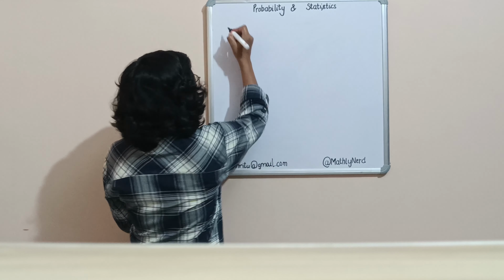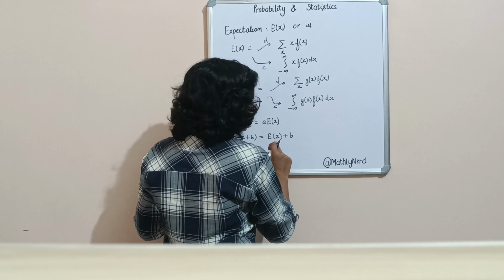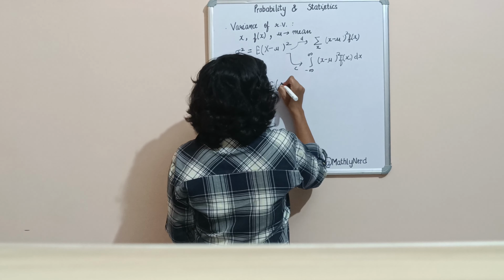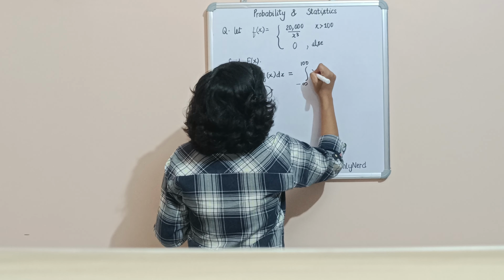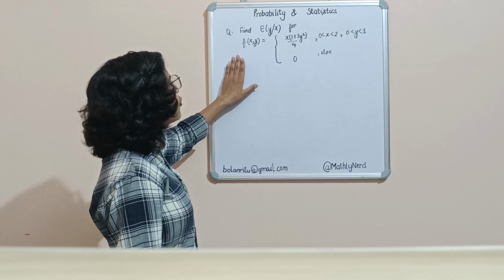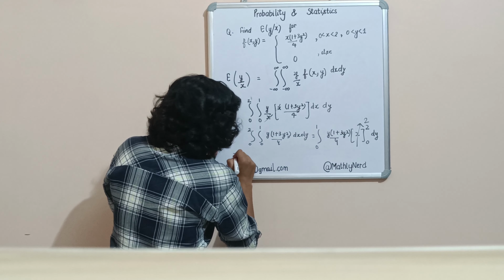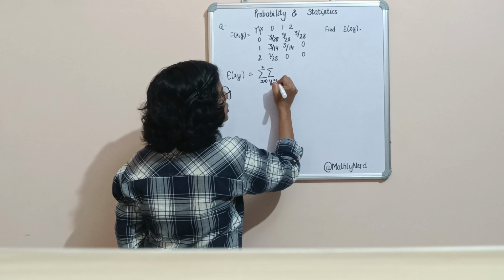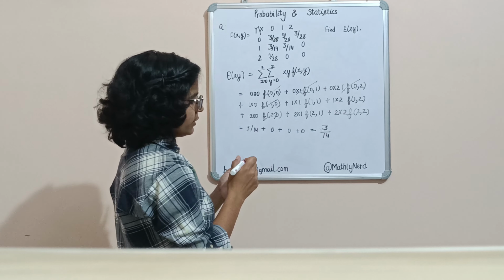Lec-4 Probability and Statistics | Mth302 | Mathematics